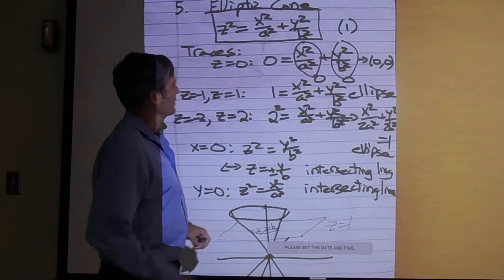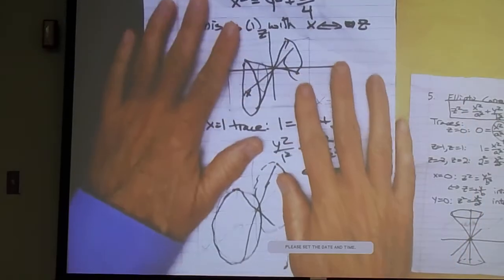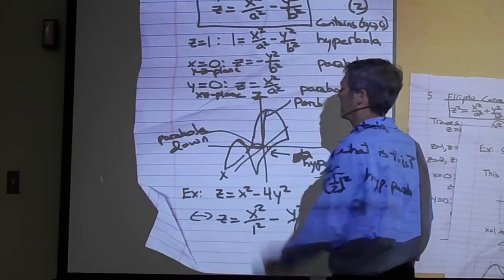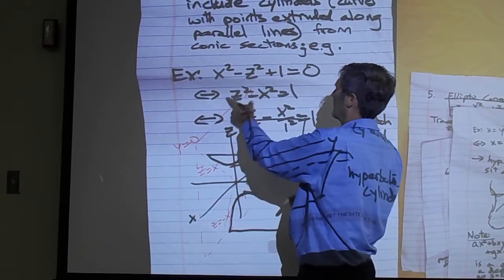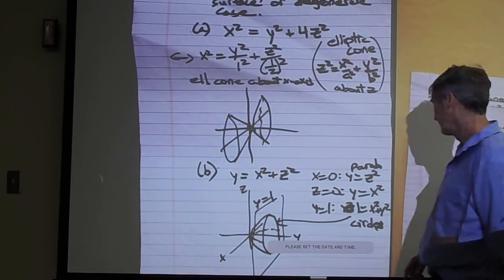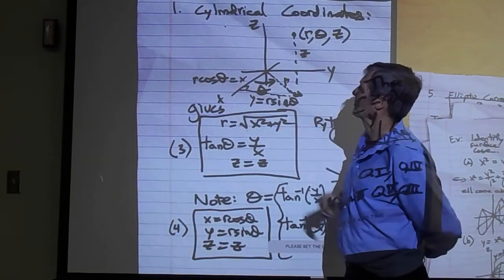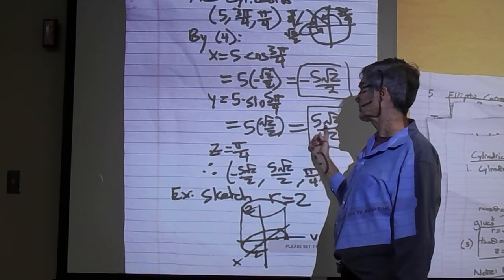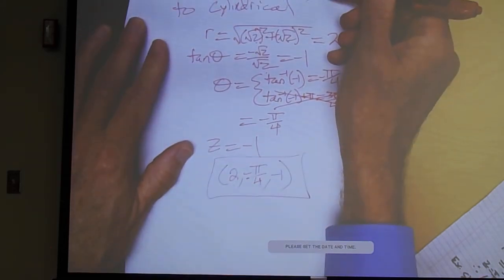12 6 12 7 Quadric Surfaces II Cyl Coords